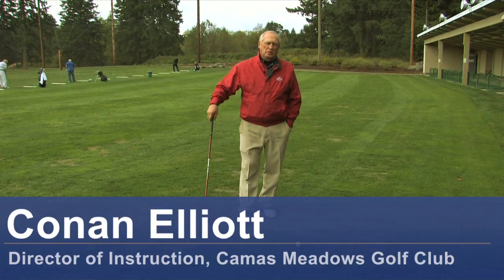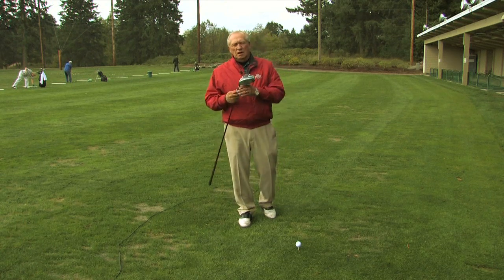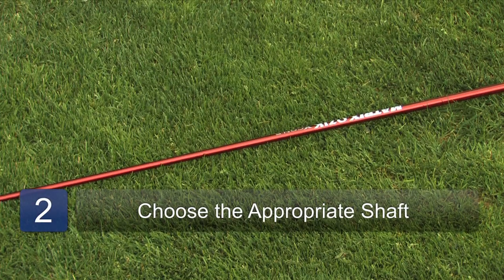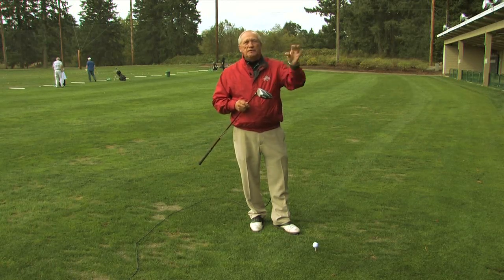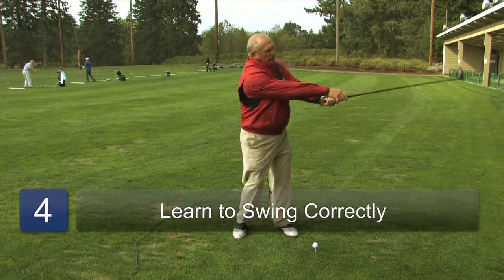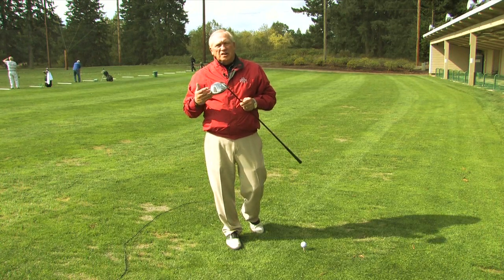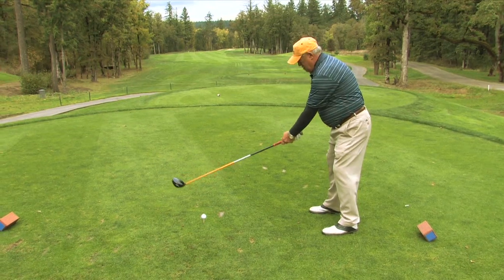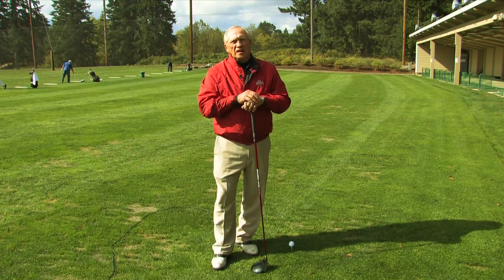Golfing Tips : How Can I Get More Distance Out of My Driver?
How to get more distance out of your driver is a very common question among golfers, and there are several aspects to achieving that. Find out what you can do to hit the ball further with tips from a professional golf instructor in this free video on golf tips.

Bio: Conan Elliott has been the Director of Instruction at Camas Meadows Golf Club since January 2004.